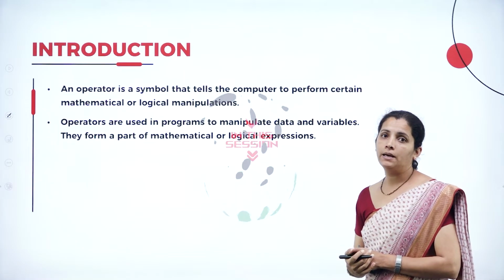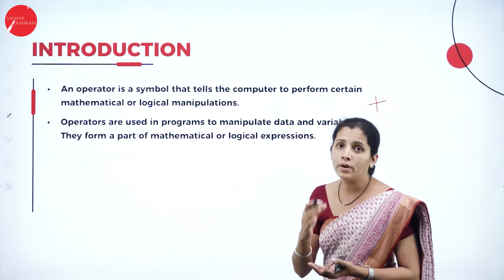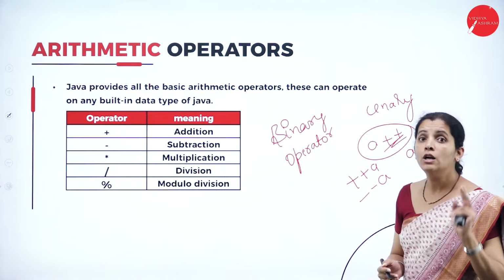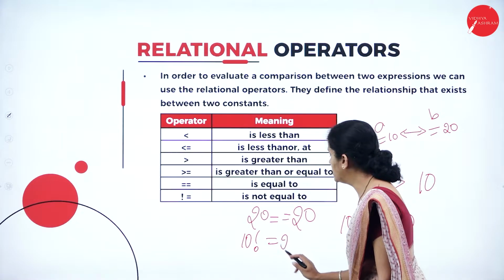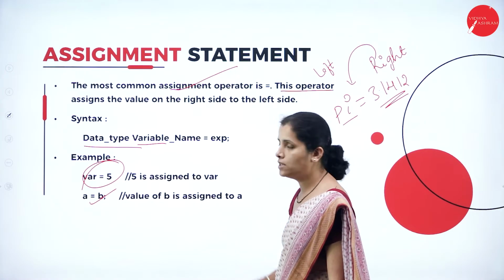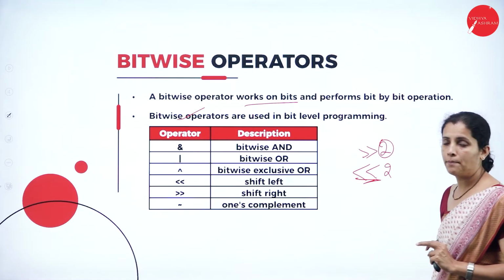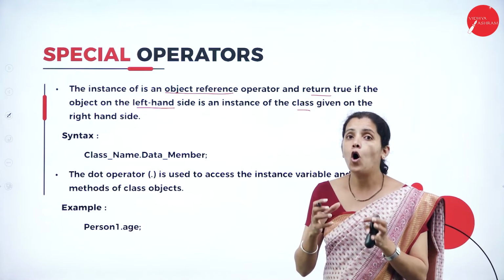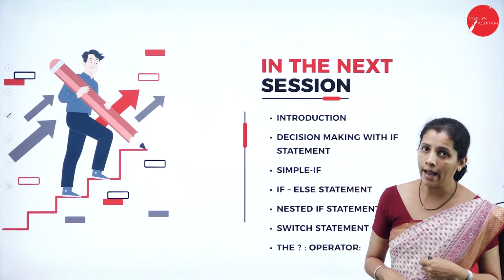DAY 08 |OBJECT ORIENTED PROGRAMMING USING JAVA| II SEM | B.CA | CONSTANTS, VARIABLES & DATA TYPE |L8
Course : B.C.A
Semester : II SEM
Subject : OBJECT ORIENTED PROGRAMMING USING JAVA
Chapter Name : CONSTANTS, VARIABLES & DATA TYPE
LECTURE : 8